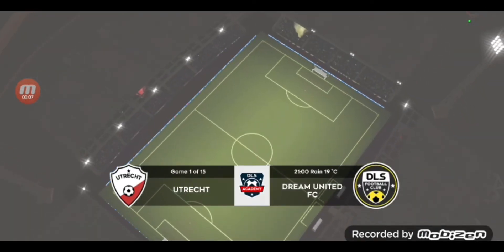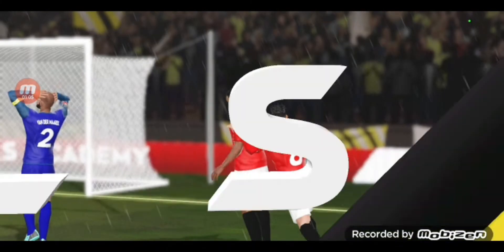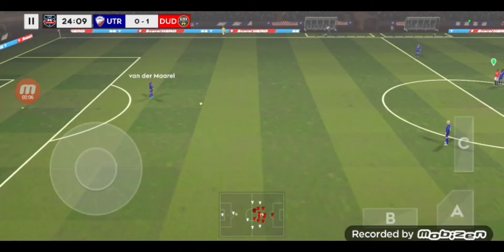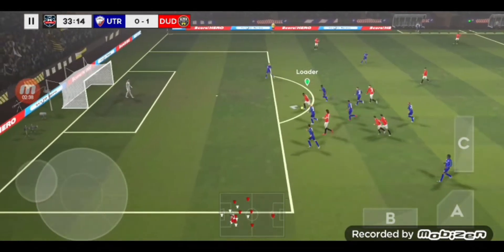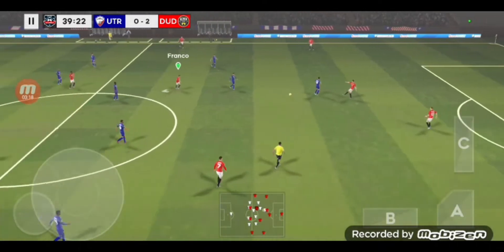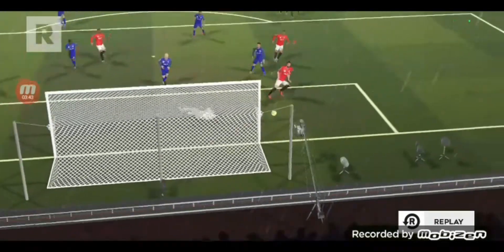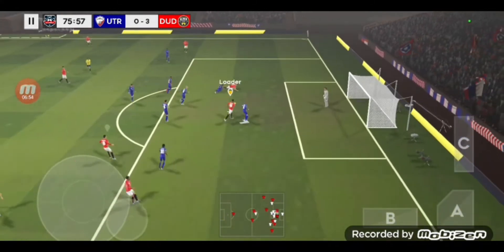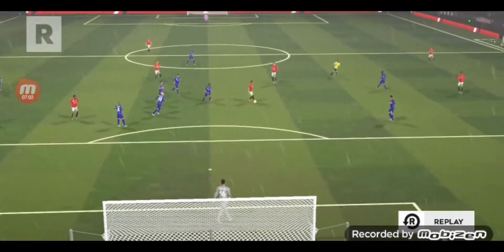usai sudah pramusim saat nya kita buktikan kita bisa gelar juara - Utrecht Vs Dream United Fc